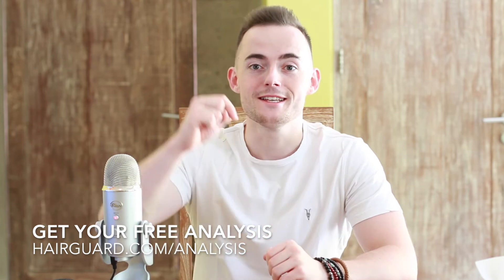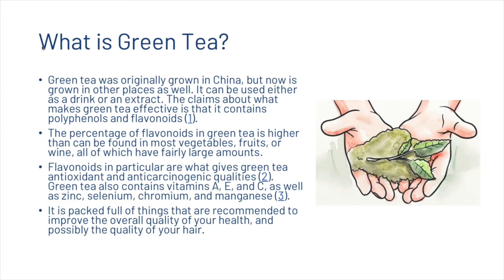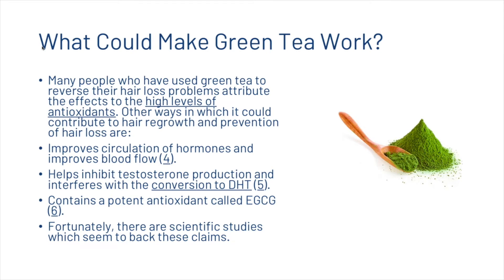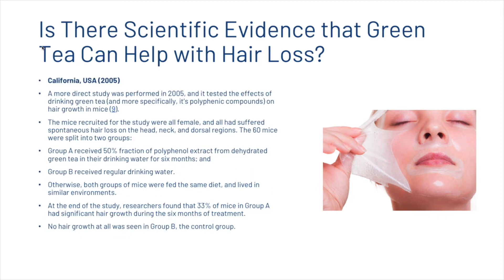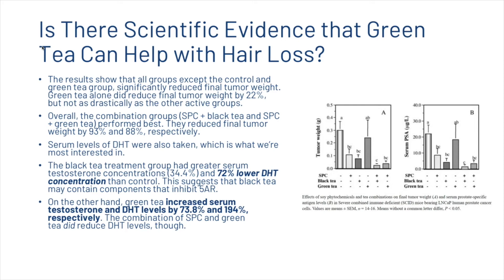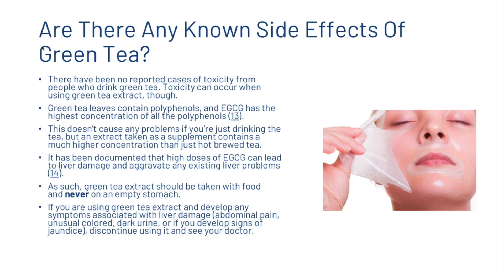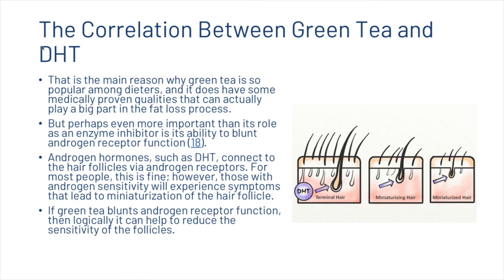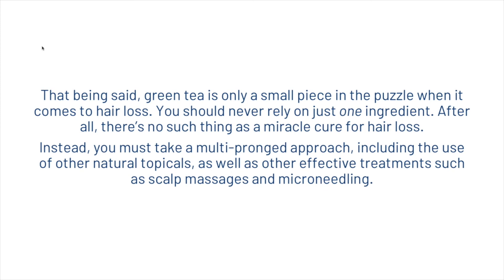Green Tea For Hair Loss: How To Use It!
There has been a lot of chatter about using green tea to reduce hair loss, and as a potential DHT blocker. In this article I’ll review the scientific evidence to see if you should be adding green tea to your daily supplement list.

In this video, we look into:

•What is Green Tea?
•What Could Make Green Tea Work?
•Is There Scientific Evidence that Green Tea Can Help with Hair Loss?
•Recommended Dosages
•Are There Any Known Side Effects Of Green Tea?
•The Correlation Between Green Tea and DHT
•Conclusion

Does green tea have the potential to block the hormone, DHT, that is thought to lead to hair loss?

And with green tea being touted as the all-in-one health supplement, will it actually to help regrow your hair?

In this video, we’re going to show you exactly what the science says about green tea, how much you should be taking and give you an answer to whether it blocks DHT or not.